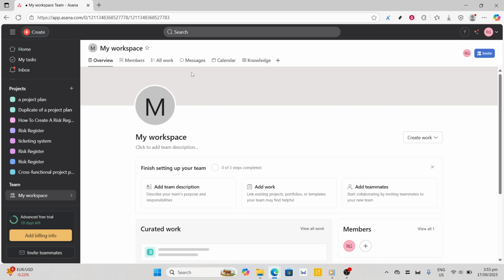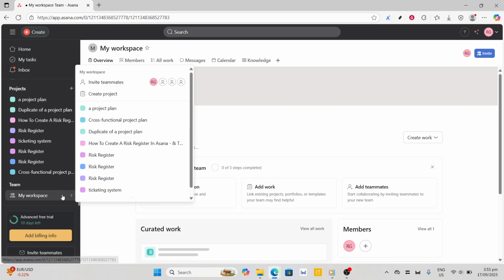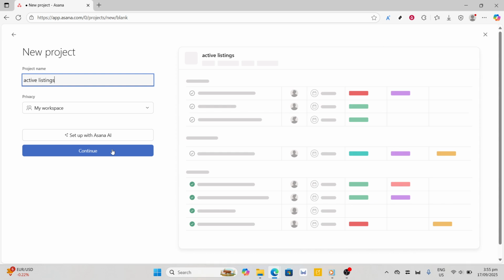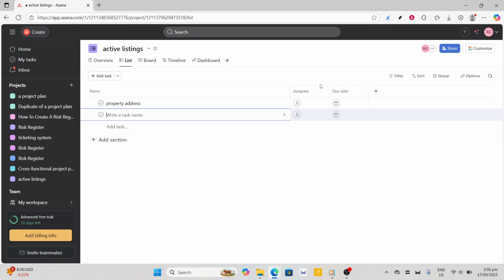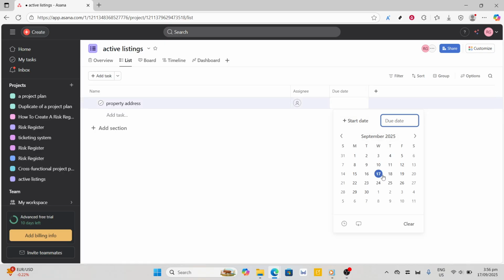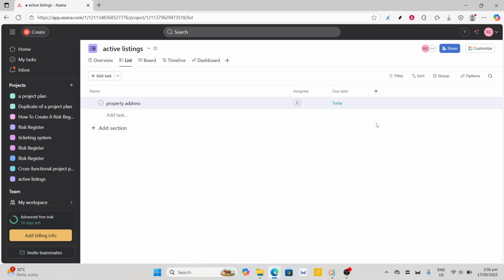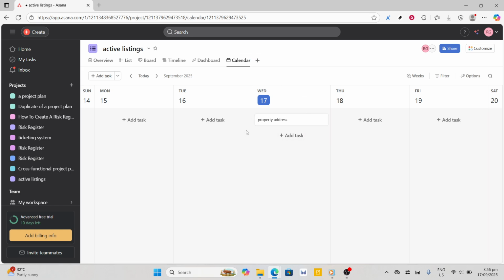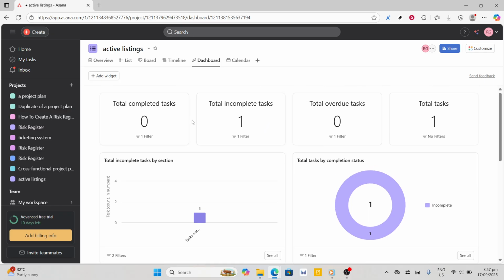How To Use Asana For Realtors: Complete 2025 Beginners Guide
🏡 Learn how to use Asana for real estate in this complete 2025 beginner’s guide! Perfect for realtors who want to organize clients, track deals, and manage tasks with ease. 🚀